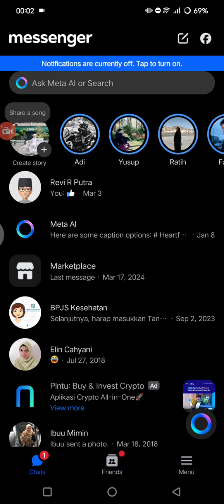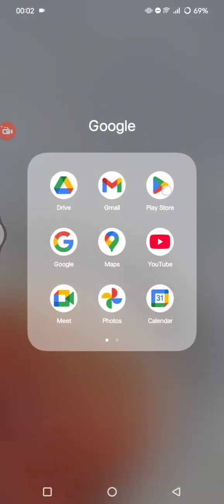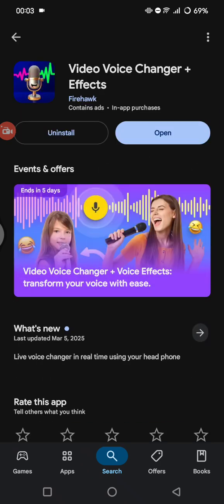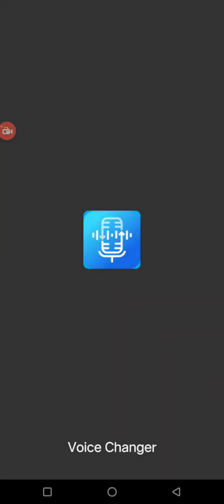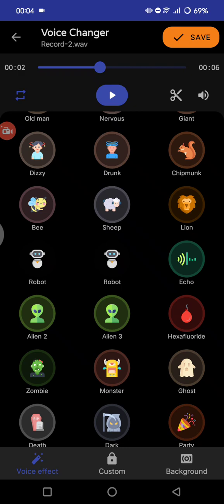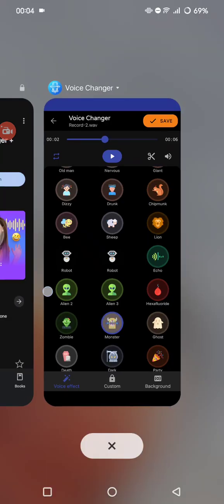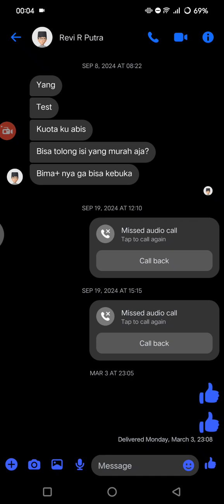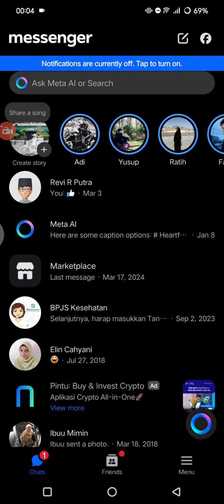💲 HACKS: How to Change Voice on Messenger Call (2025) | Full How To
Want to change your voice during a Messenger call? Whether for fun or privacy, here’s a step-by-step guide to modifying your voice in Facebook Messenger calls on Android, iPhone, or PC!